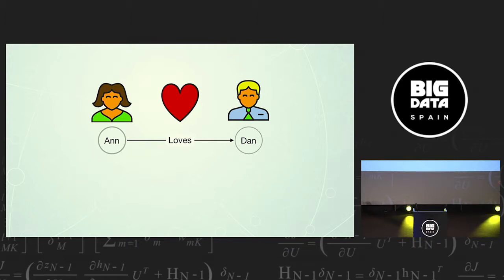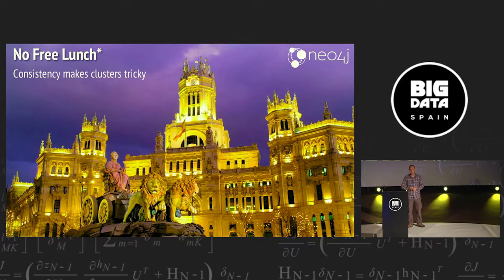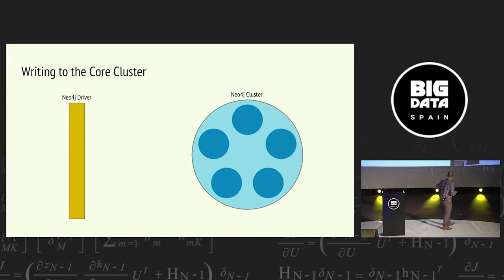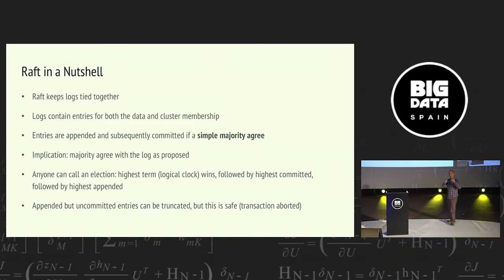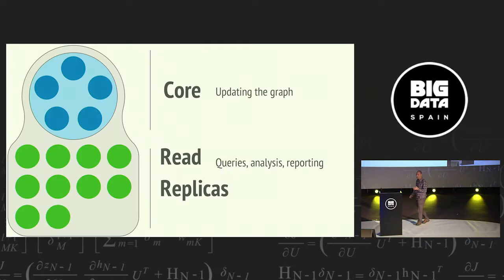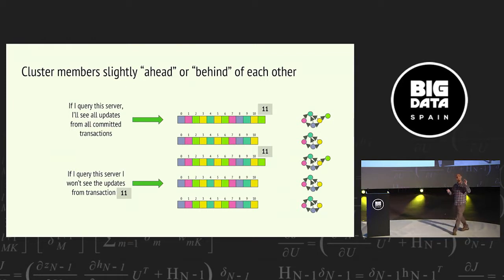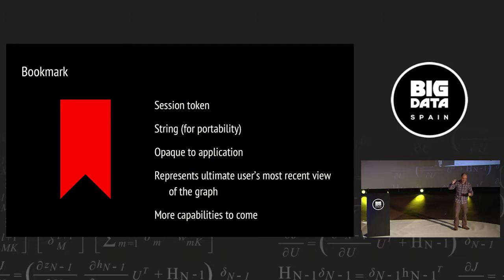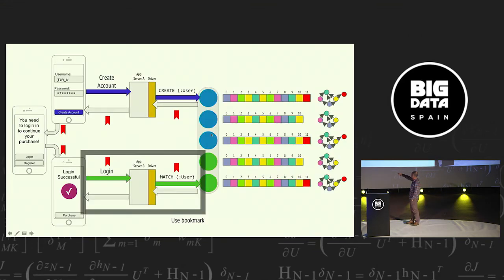Causal Consistency For Large Neo4j Clusters by Jim Webber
17th Nov 2017
Kinépolis Madrid